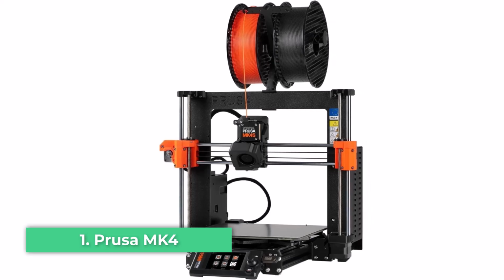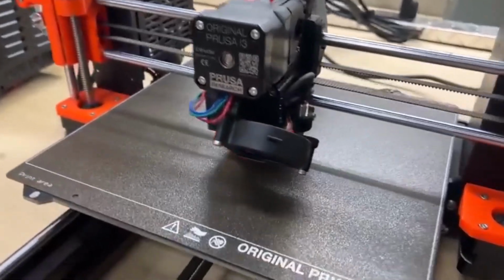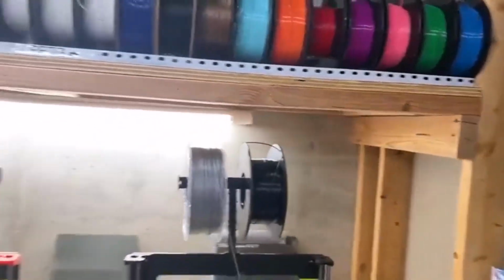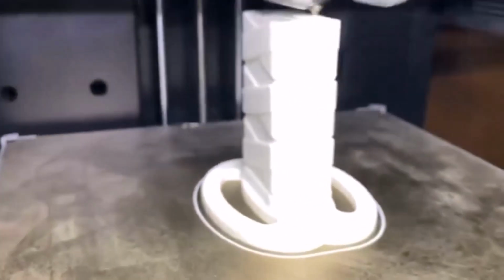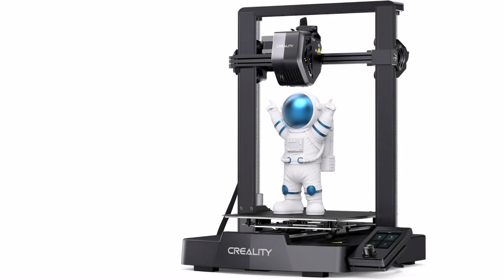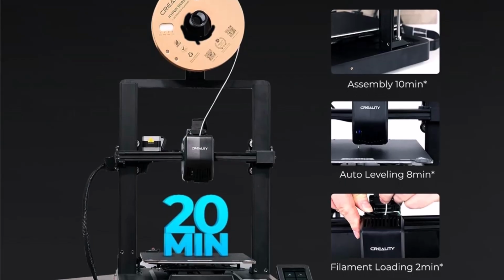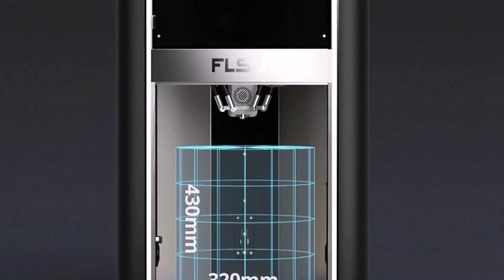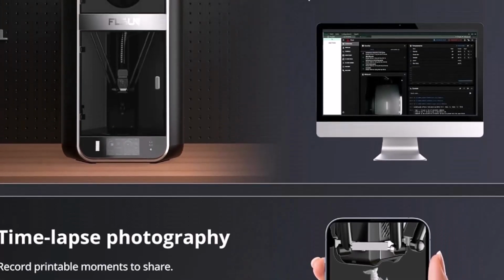Top 5 Best 3D Printers for 2025 - What Should YOU Buy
✅ Today's deals

✅ Black Friday Deals

1 🛒►  Prusa MK4.

2 🛒► Flash Forge Adventurer 5M Pro

4🛒►  FL Sun Super Racer.

5🛒►Creality Ender 3 V3K.

      owners.